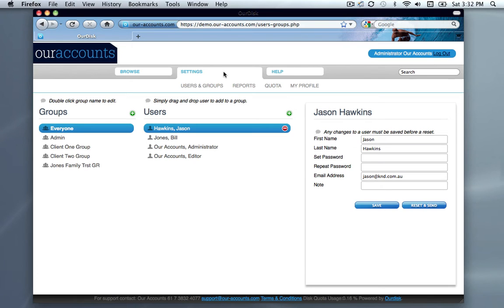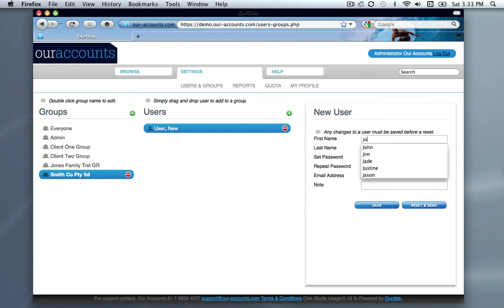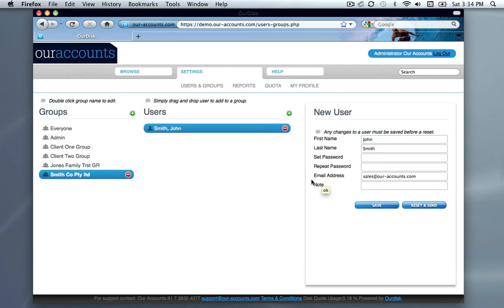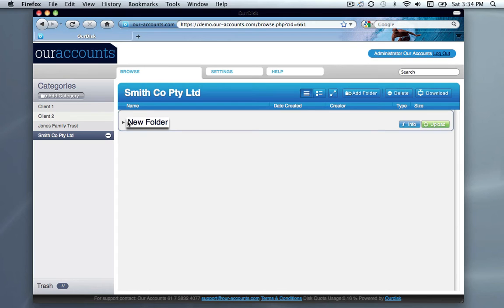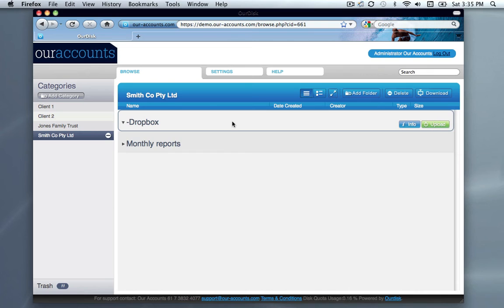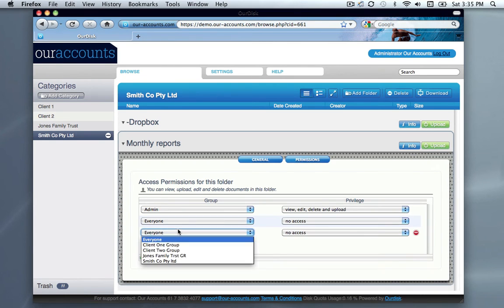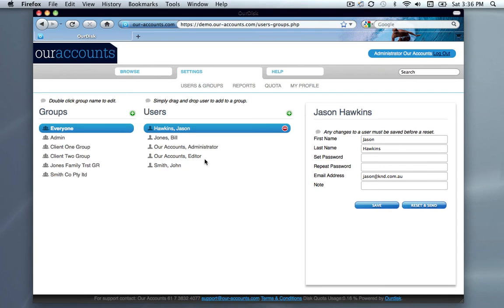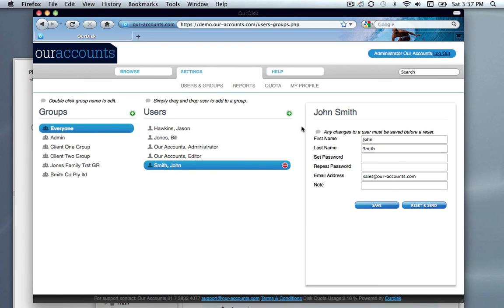01 Our-Accounts: Setting up a typical client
This training video takes administrators through how to set up a typical client.